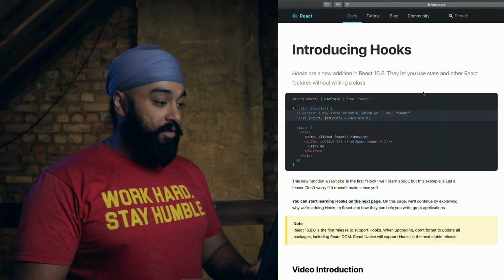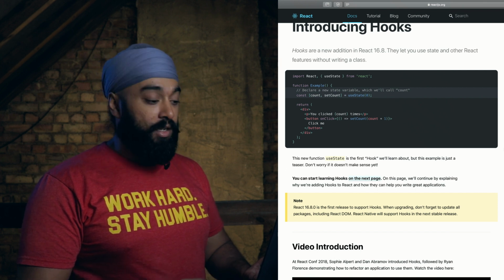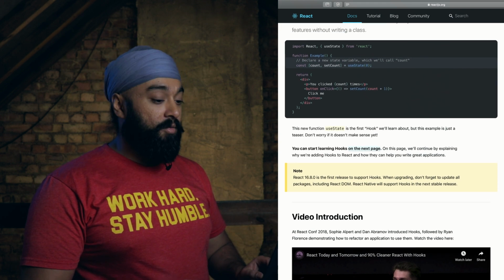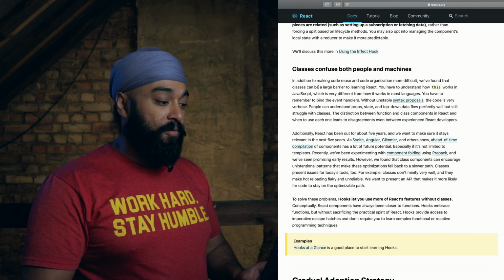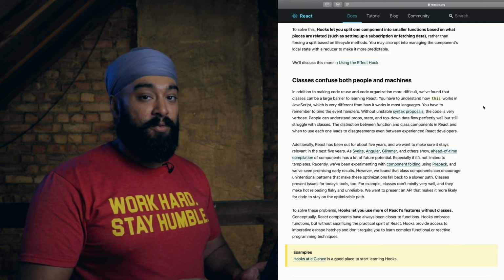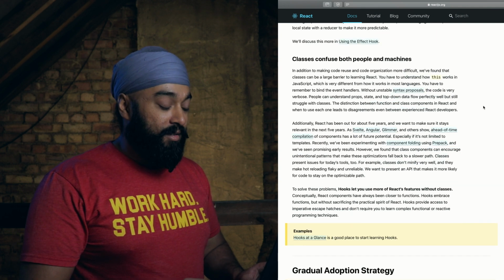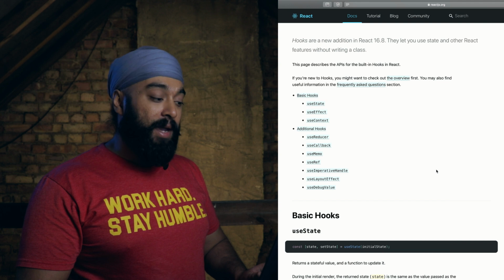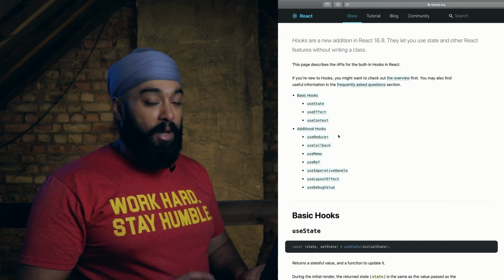React Hooks: Introduction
In this video I talk briefly about the new React Hooks and the motivation behind them. Hooks are a feature that cannot be ignored and I recommend React developers to start using them today.

Recompose is not being maintained anymore because the developer of that joined the React team and spearheaded the proposal for Hooks.

CAMERA GEAR
KEY LIGHT KIT
LED BULB IN KEY LIGHT
ADDITIONAL LIGHTS
BATTERY CHARGER
LAV MIC
ON-CAMERA MIC
MEMORY CARD
CAMERA BAG